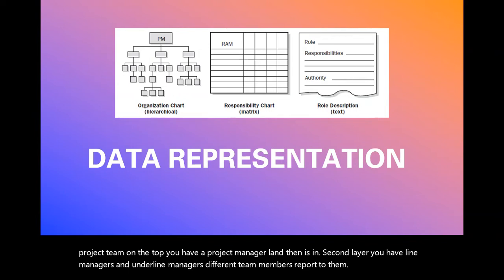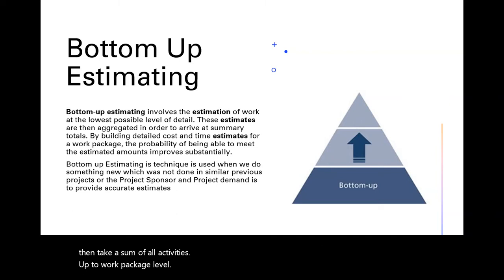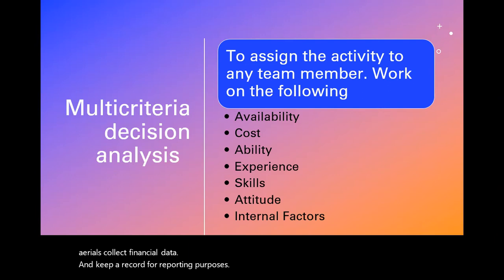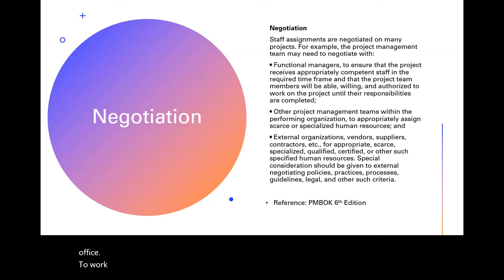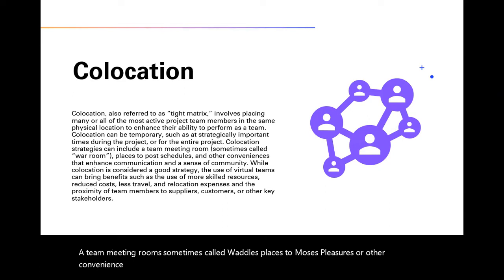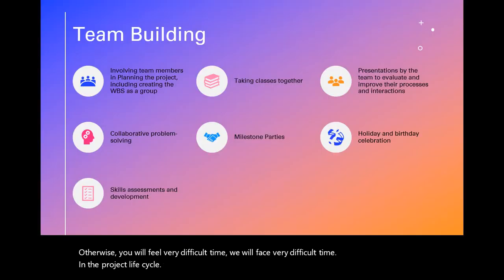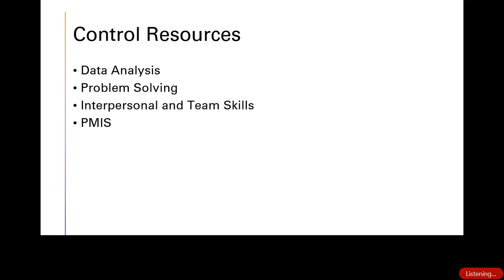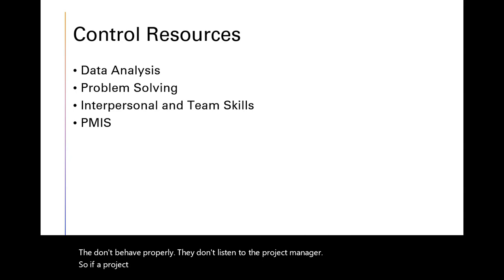Project Resource Management Tools & Techniques Part B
In this video, I have explained tools & techniques of Develop Project Team, Manage Team and Control Resources.

If you did not watch PART A of Project Resource Management Tools & Techniques than click on